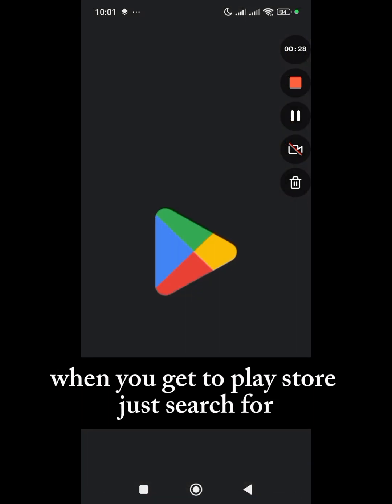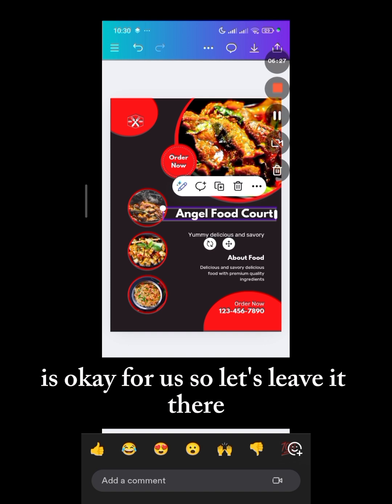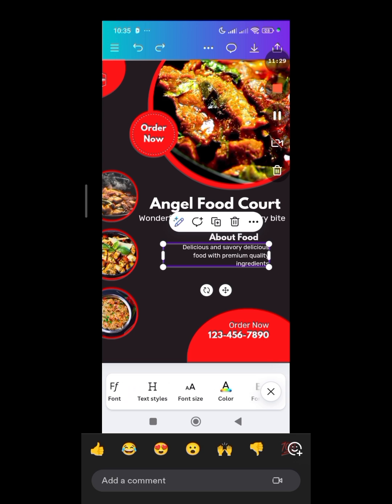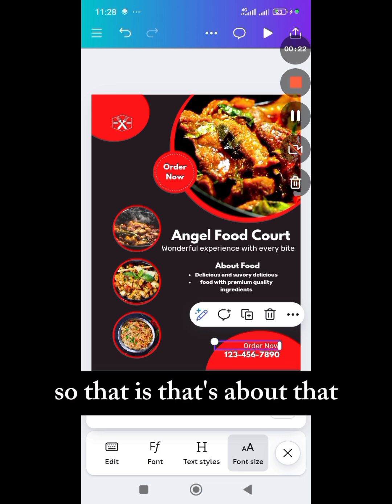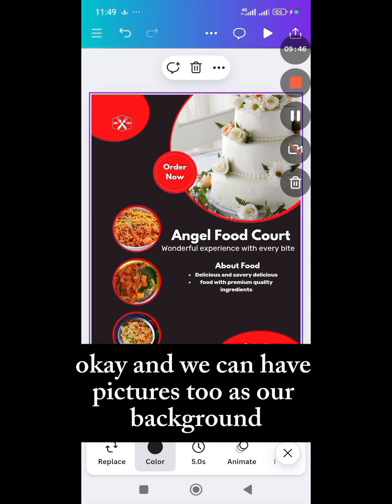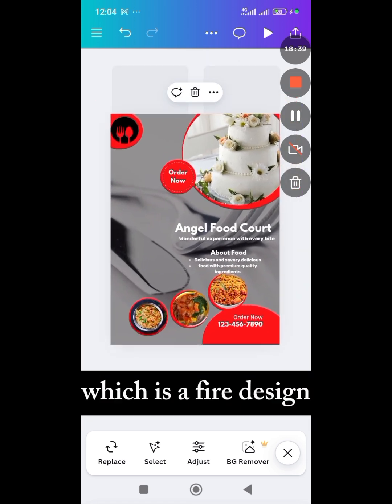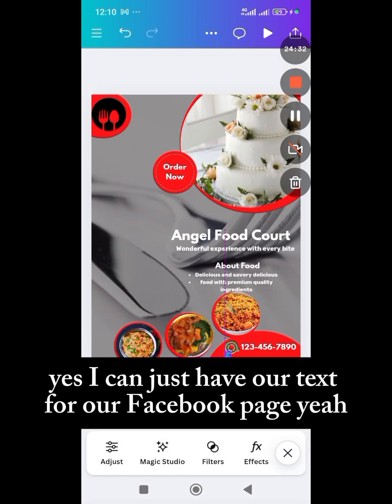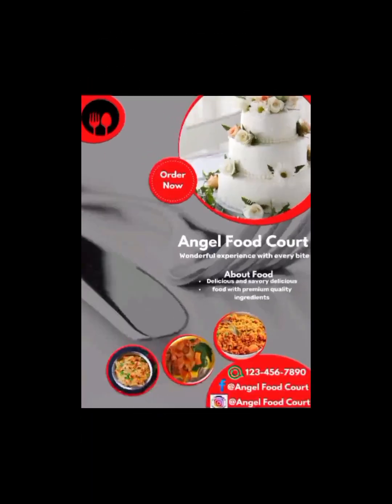How to design flyers on your phone with Canva free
This tutorial video teaches how a beginner can start design journey right from phone on Canva